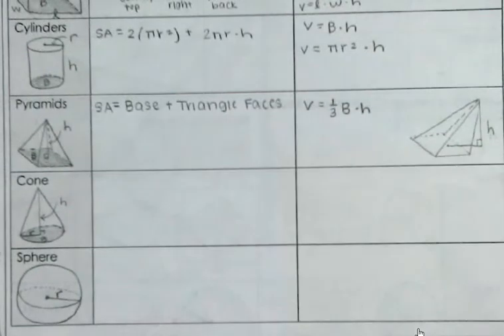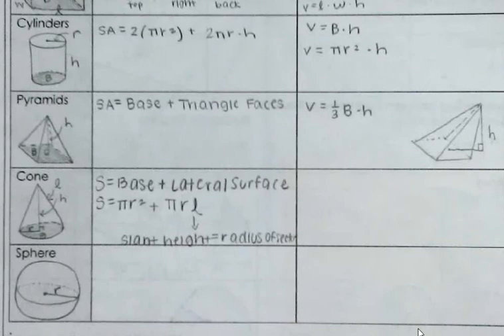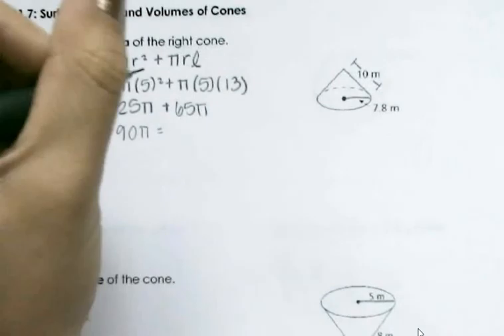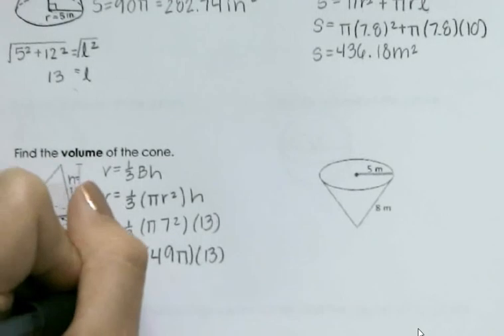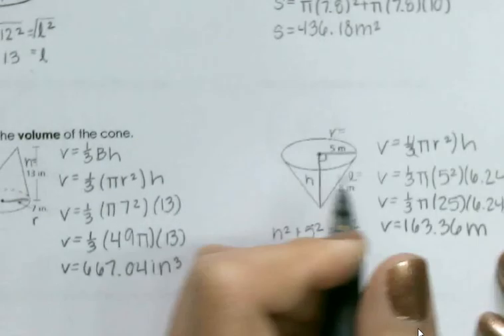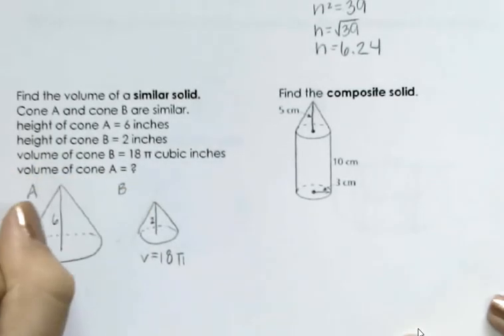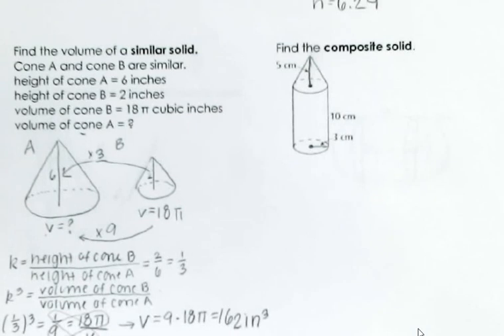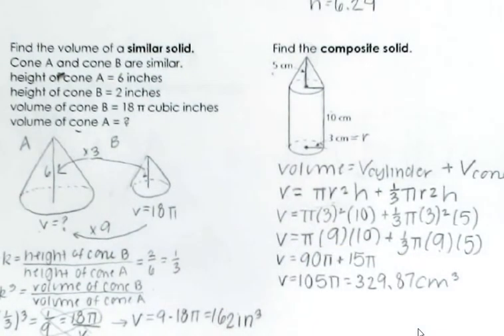11.7: Surface Areas and Volumes of Cones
Big Ideas Math: Geometry
Chapter 11: Circumference, Area, and Volume